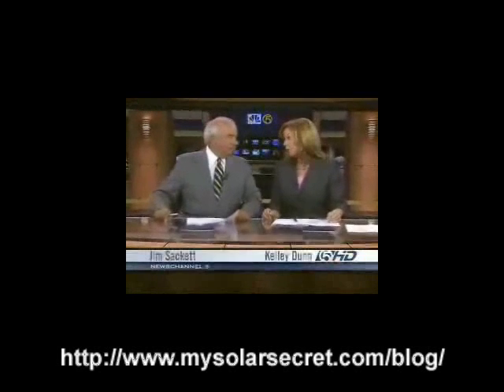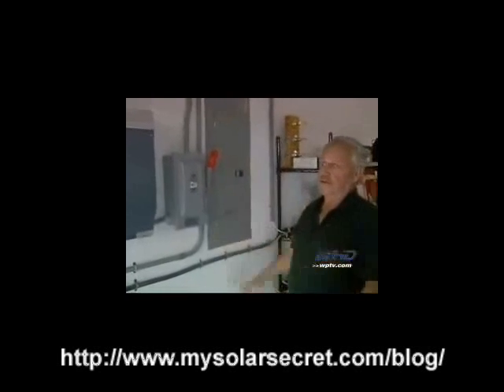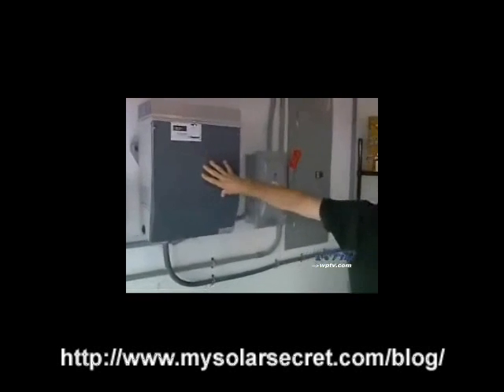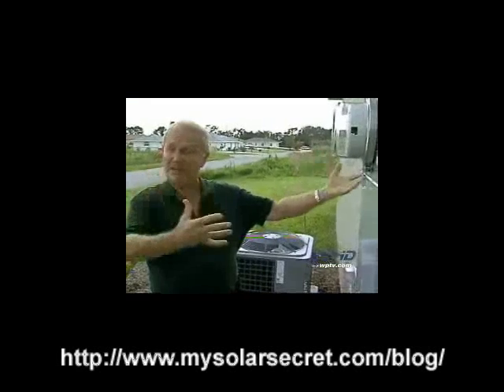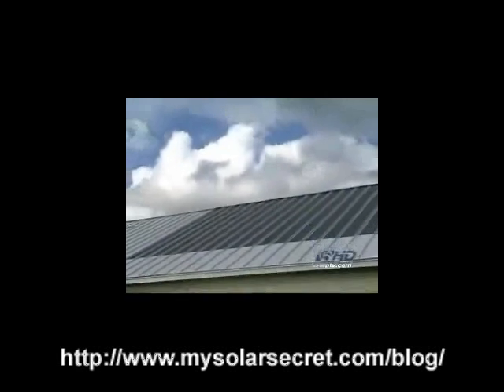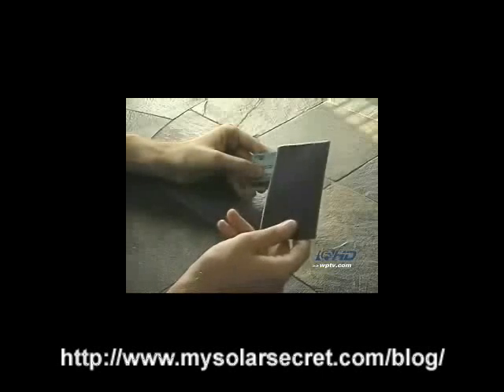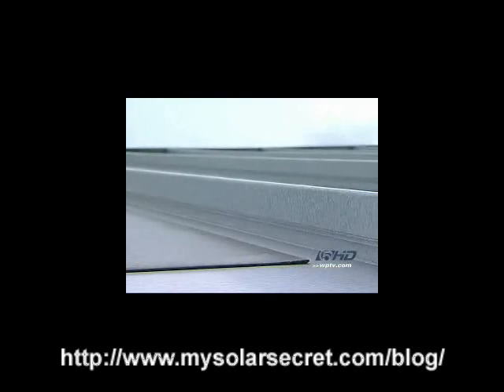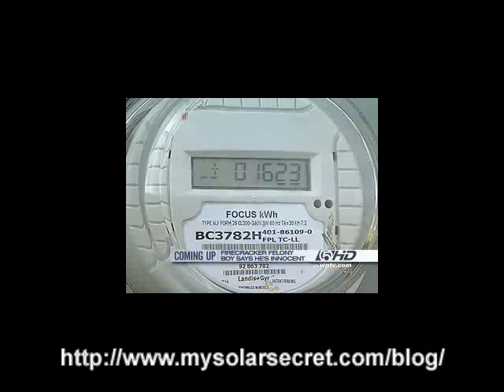Make Solar Panel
With new advances in Thin Film solar technology, it's now possible to make a solar panel system using Thin Film solar panels.